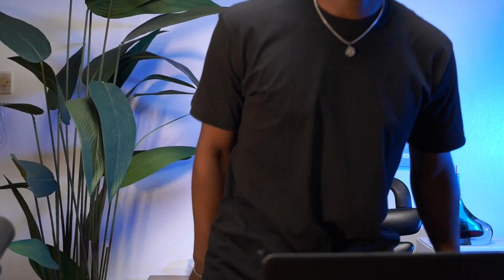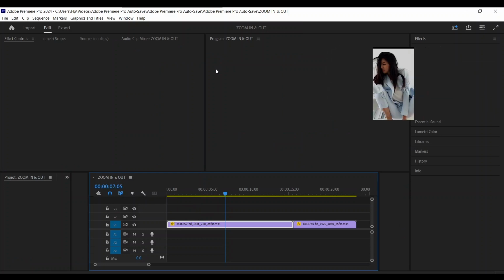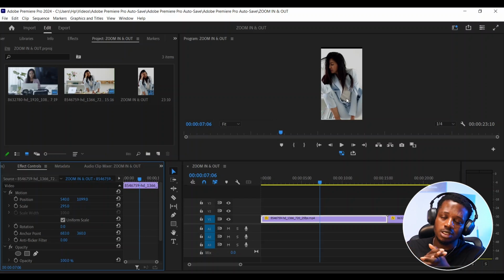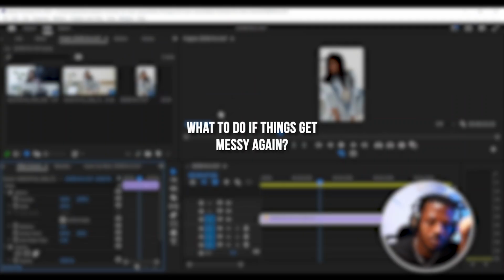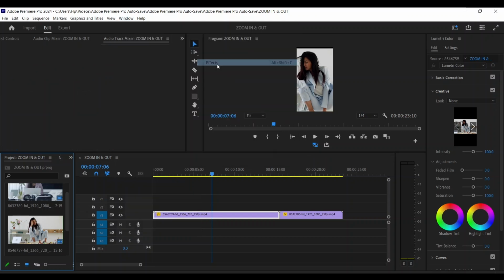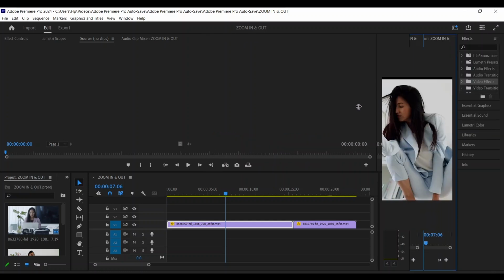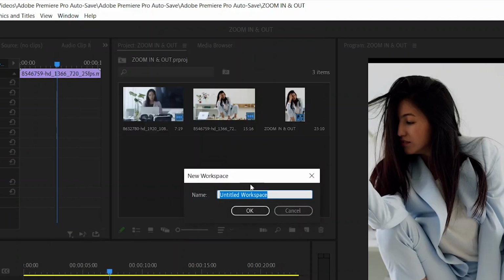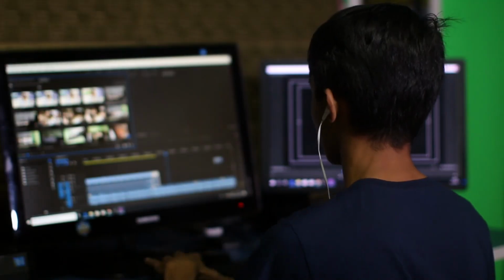MASTER Your Premiere Pro WORKSPACE: Organize Like a Pro in 2025!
Struggling with a cluttered workspace in Adobe Premiere Pro? In this step-by-step tutorial, I’ll show you how to organize your Premiere Pro workspace like a professional editor to boost your productivity and streamline your editing workflow! From customizing panels to saving layouts, this guide covers everything you need to create a clean, efficient setup in 2025.

🔑 What You’ll Learn:

How to personalize your workspace for maximum efficiency
Saving custom layouts for quick access
Fixing a messy workspace with ease
Optimizing your setup for portrait video projects
Time-saving tricks for smoother editing

📌 Timestamps:

0:00 - Welcome to Workspace Mastery

0:40 - Diving into Premiere Pro’s Interface

1:10 - Personalizing Your Workspace Layout

2:26 - How to Save Your Custom Layout

3:05 - Fixing a Cluttered Workspace

4:50 - Setting Up for Portrait Video Editing

7:03 - Final Tips & Wrap-Up